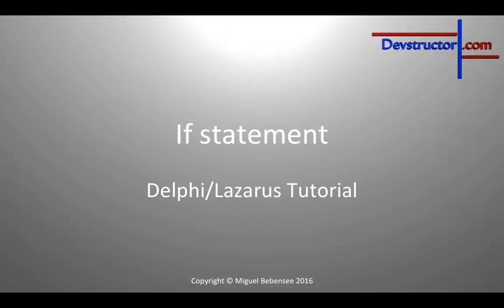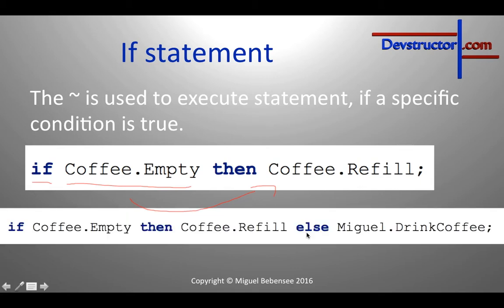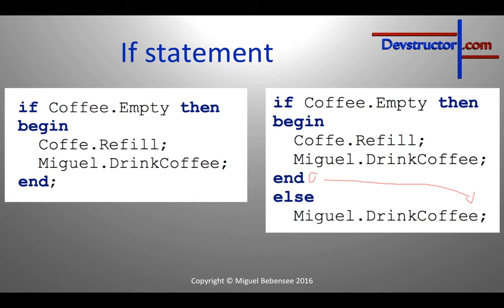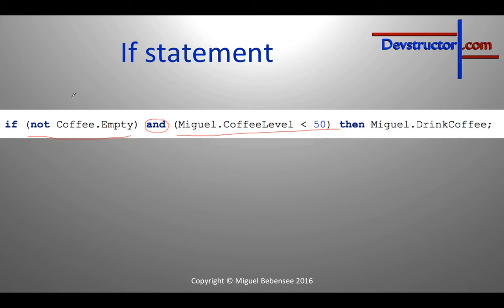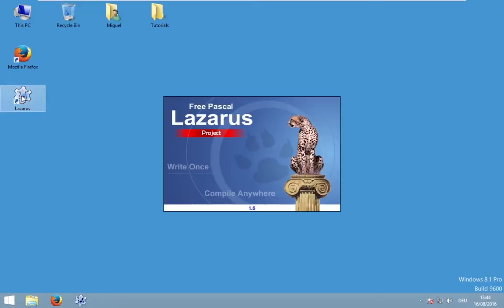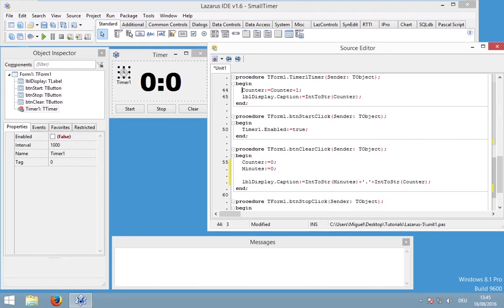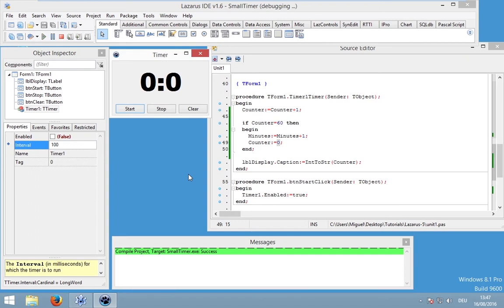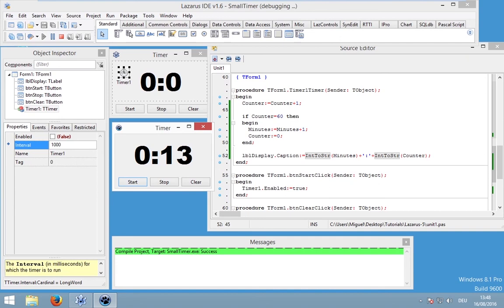Lazarus Tutorial #6 - The if statement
The if statement is one of the most important constructs of programming. At the beginning of this video I want to give a short overview of this statement and we will use this knowledge to complete our timer from the last video. The goal of this video is to understand the use of the if statement and to teach our timer to measure minutes. In the end of this video series you should be able to develop your own applications for Windows, Linux and Mac. Moreover you should have understood the concept of programming and the necessary knowledge to continue your journey.